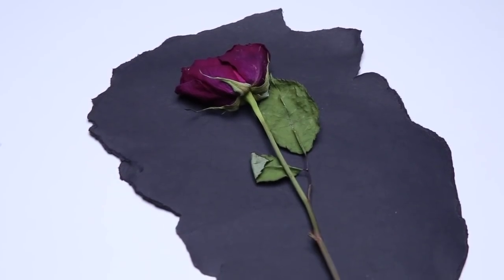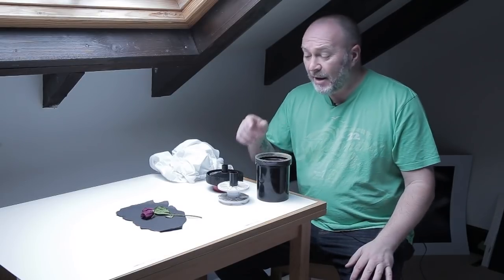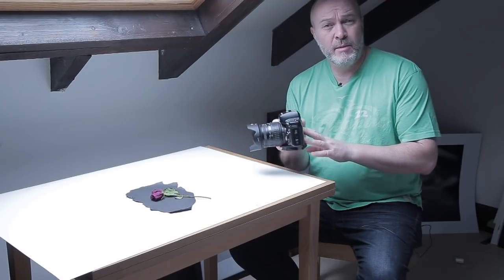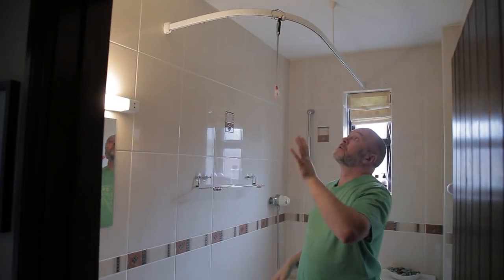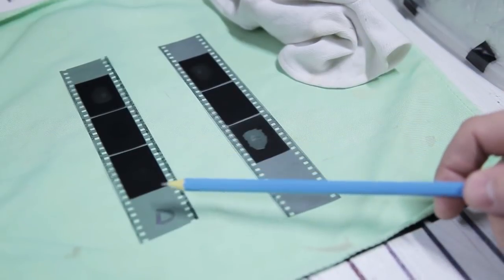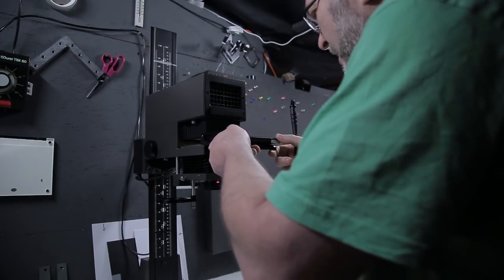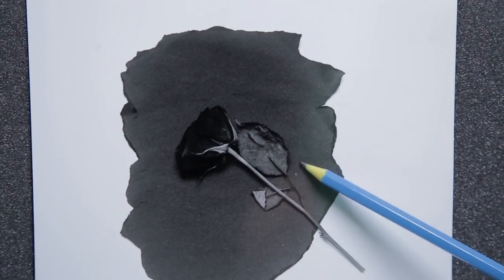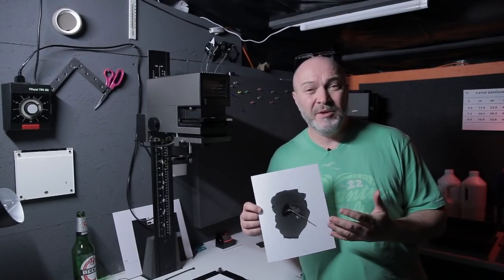FILM PHOTOGRAPHY AND DUST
Video Description
In this video I show my process for drying my negatives in a "Dust Free" environment and also drying negatives in a dusty environment.

This is the first time I have beaten dust whilst drying my negs and I was quite surprised to notice hardly any dust particles embedded into the film. I was hoping to see dust embedded that I couldn't wipe clean. Maybe I got lucky!

My way is just one way of drying negatives. Some are fortunate enough to have a drying cabinets but for most of us the shower is the next best thing.

MUSIC CREDITING

Title: Live The Life
Artist: Edwin Ajtún
Genre: Dance & Electronic
Mood: Bright

Title: Proctor
Artist: Topher Mohr and Alex Elena
Genre: Dance & Electronic

Title: Parasail
Artist: Silent Partner
Genre: Rock

Title: Morning Mood
Artist: Grieg
Genre: Classical